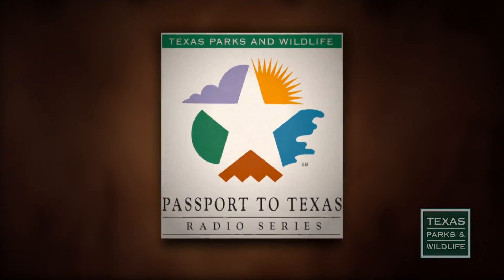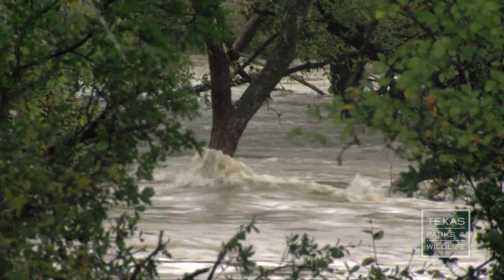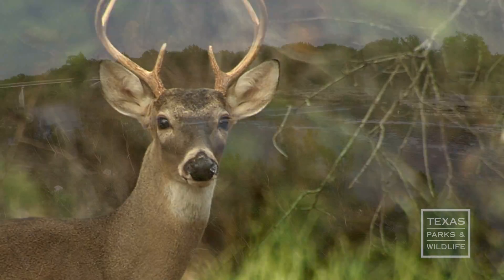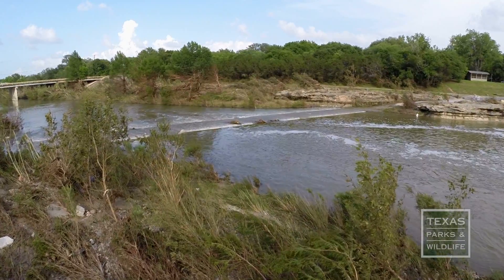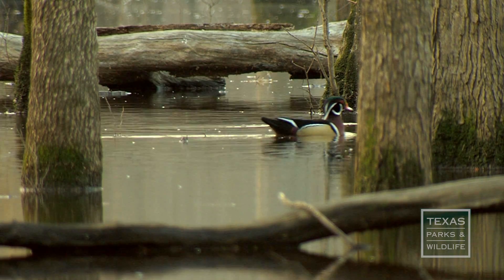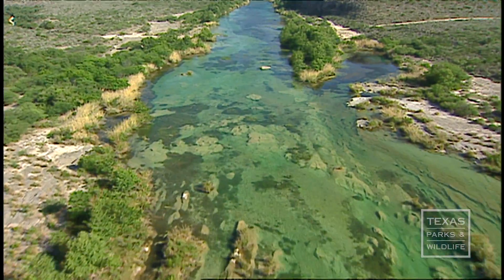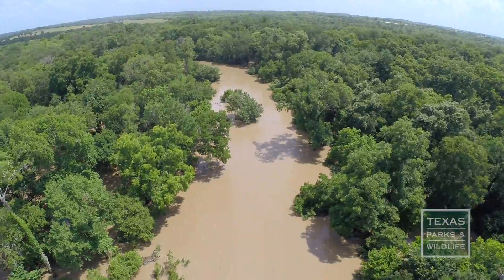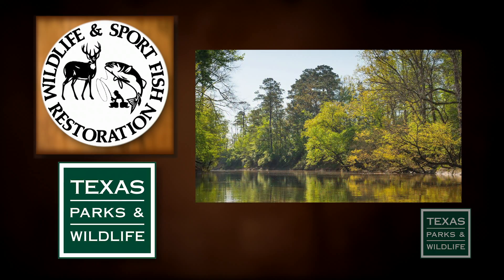Benefits of Flooding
Ecologically, floods benefit a functioning river system.

This is a Passport to Texas video: passporttotexas.org